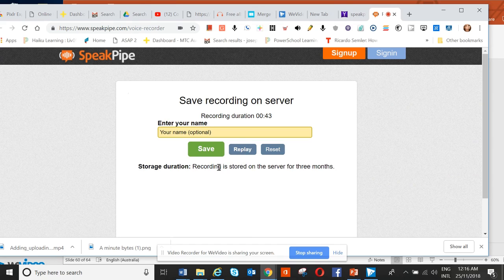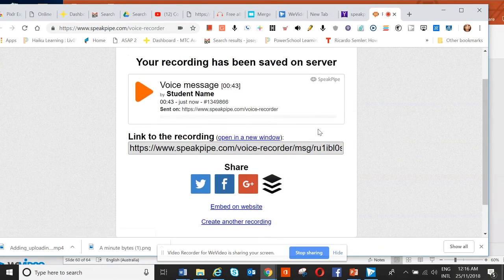Using Speakpipe in transcribing L1 to Google Translate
Speakpipe dictation & transcription to teach writing to low level English (PLB or above) writing learners.